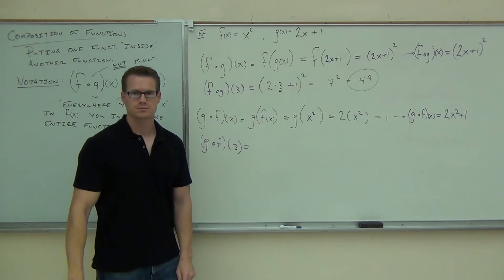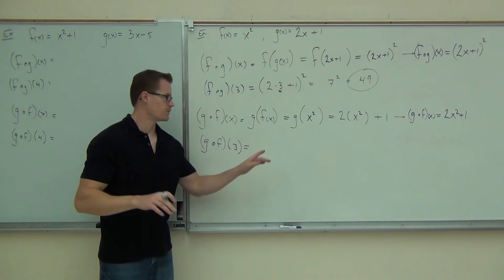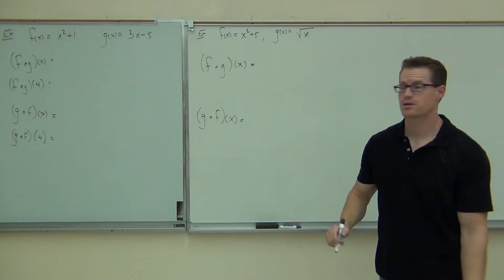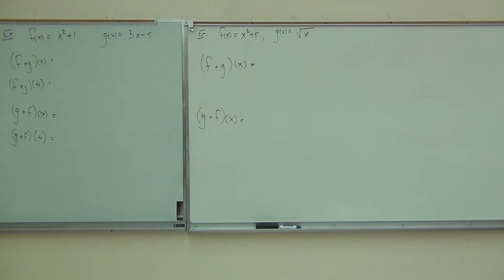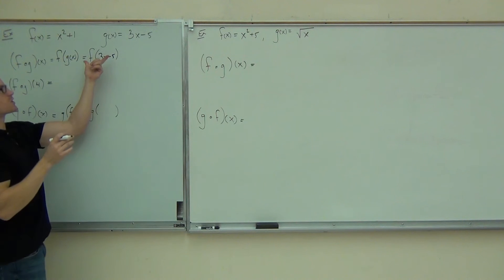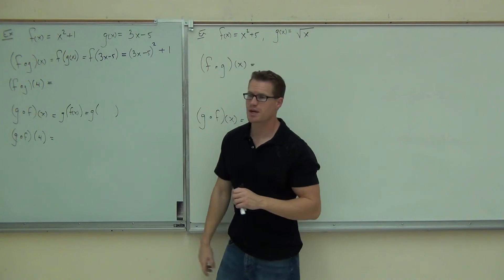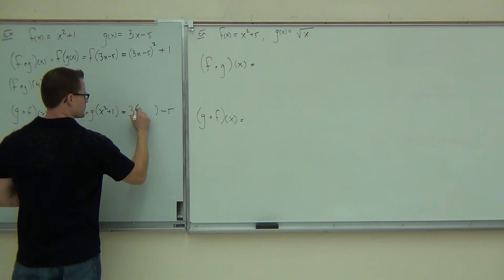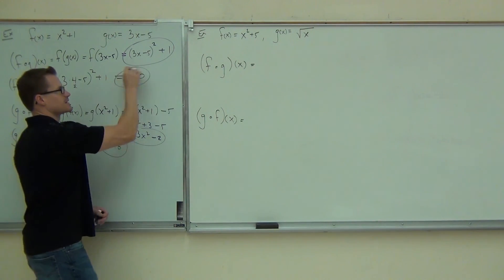Intermediate Algebra Lecture 12.1 Part 3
Intermediate Algebra Lecture 12.1 Part 3:  Composition of Functions.